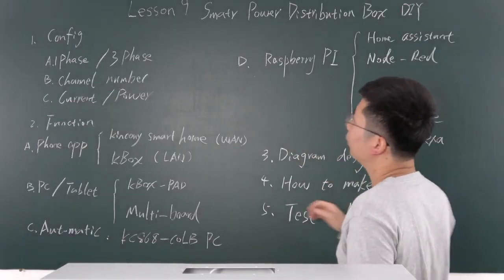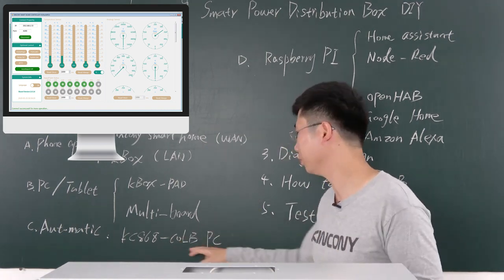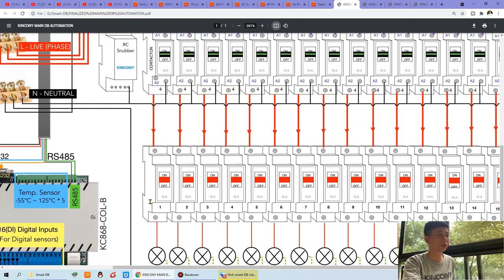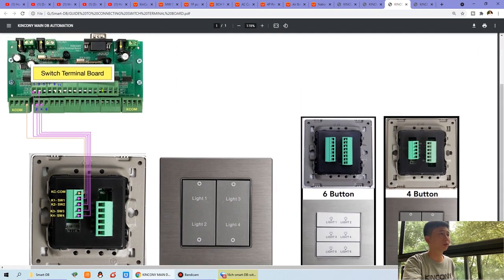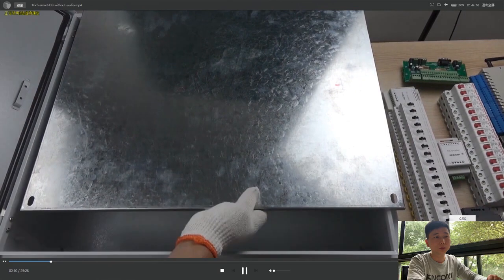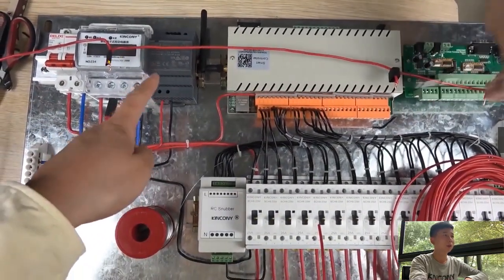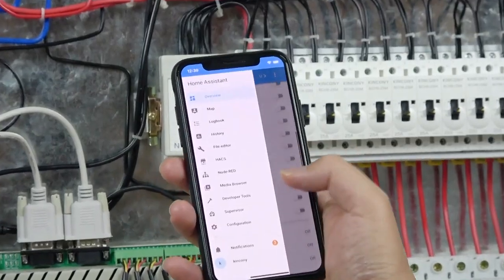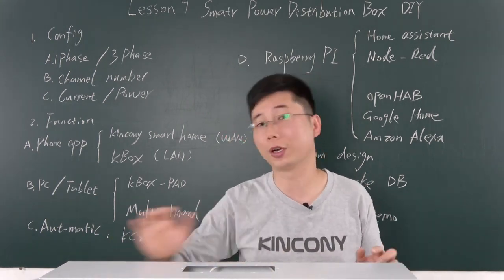【IoT training lesson beginners #09】DIY Powerful Smart Power Distribution Box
DIY Powerful Smart Power Distribution Box Chapters:
0:00 Hardware configuration of smart power distribution box
4:46 software function of smart power distribution box
10:09 Diagram design and how to make it
45:03 Test and Demo video

KinCony Internet of things training course will consist of two parts: theoretical principle and practical training. In the early stage, the control principle and hardware diagram for different smart solution devices will be explained by some videos lessons. In the later stage, video lessons will demonstrate the practical operation step by step.

Here is the Ultimate Smart Home Tech Tour for Distribution Board DIY used by KC868 Smart Controller. Step by step, it's very easy to DIY. Perfect for Smart home 2021. Smart Controller also can connect with arduino or nodemcu or raspberry pi.It open protocol and have demo source code.